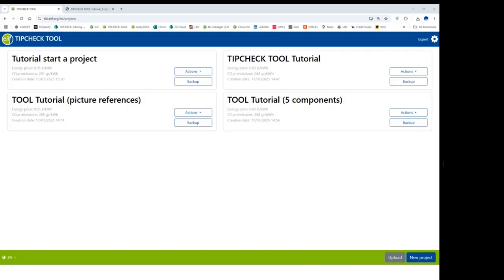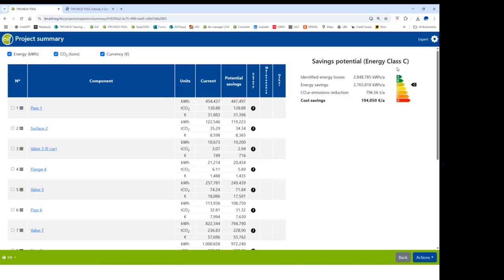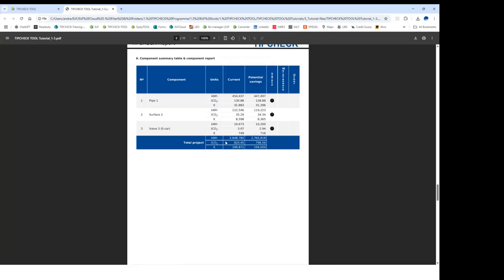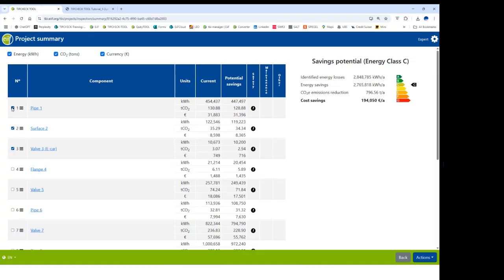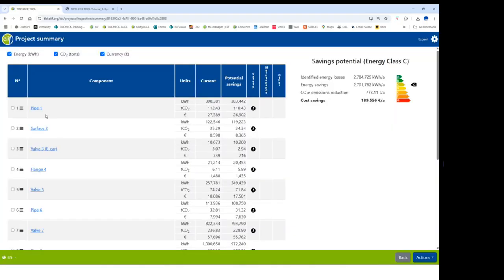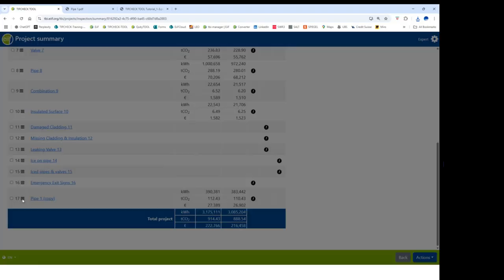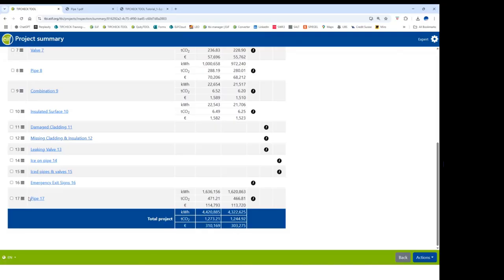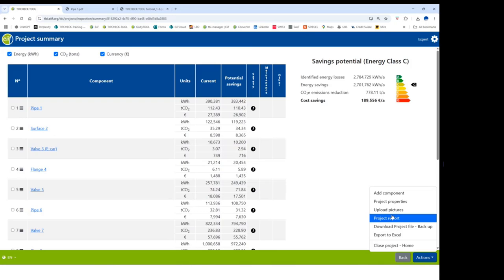05 The project summary - TIPCHECK TOOL Tutorials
In this TIPCHECK TOOL tutorial, we cover the project summary and its key functionalities. Learn how to view and manage your project summary, including selecting specific components to include in your report and customising the data display. We walk through features like modifying component details, copying or deleting components, and printing individual component pages. This tutorial will help you efficiently manage your TIPCHECK project data and focus on important project details, such as energy consumption and maintenance issues, directly from the summary page.